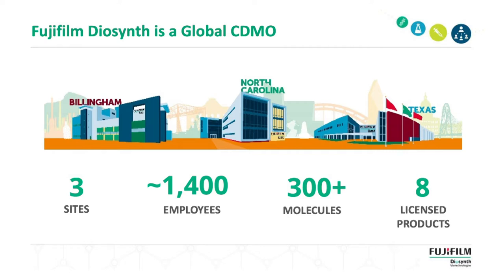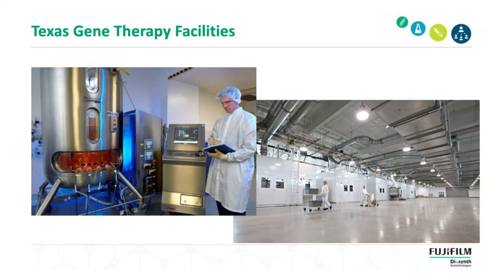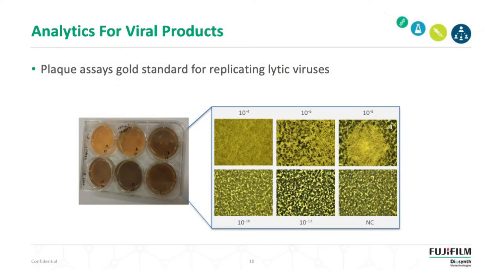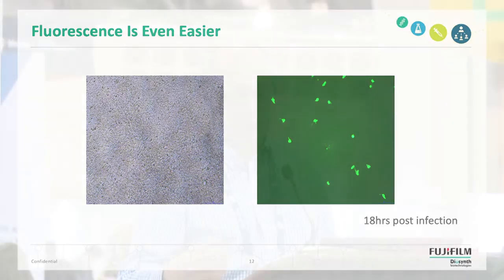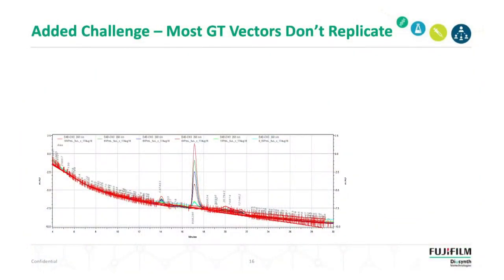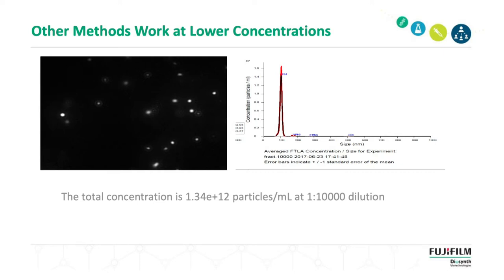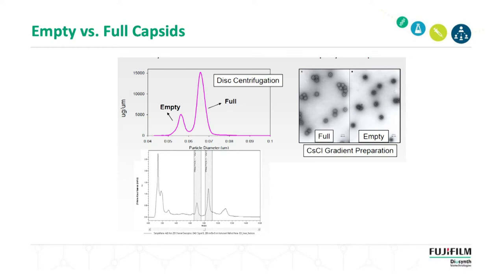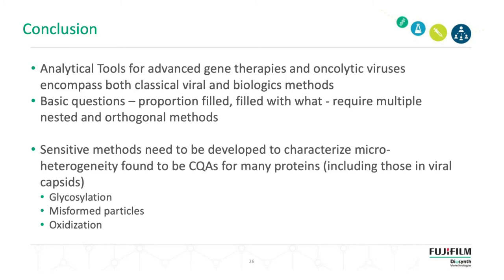Gene Therapy Product Analytics: Where Historical and Modern Techniques Meet